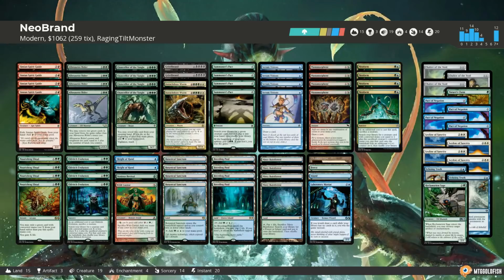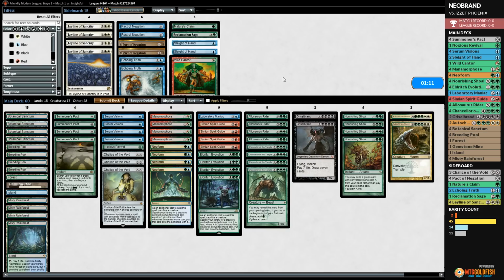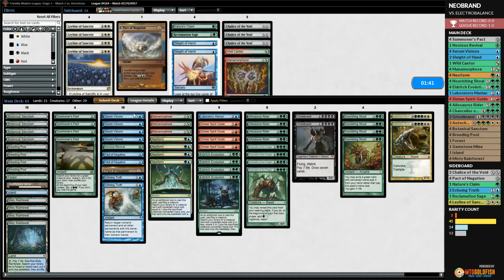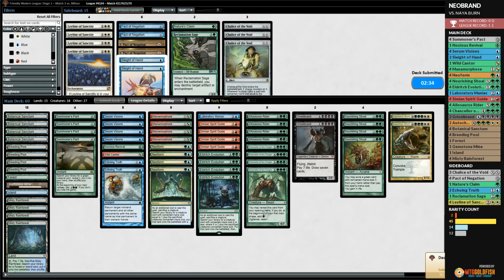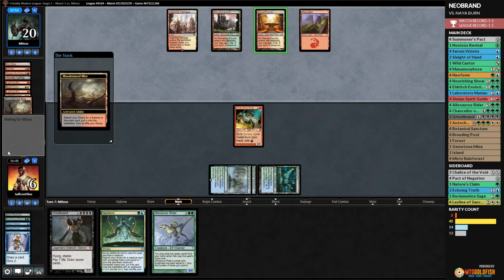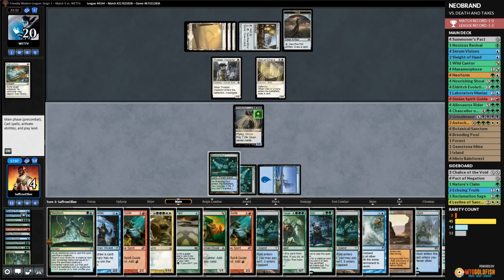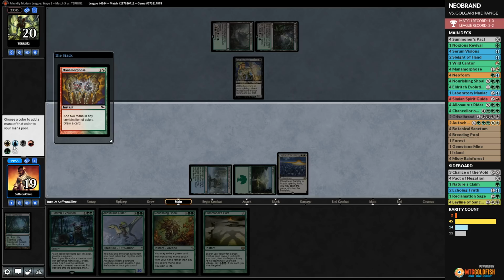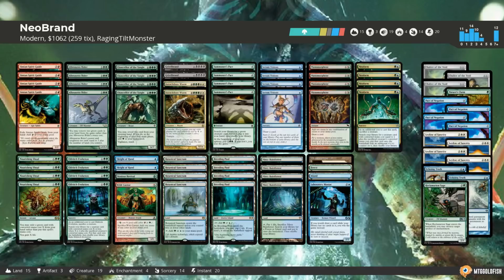Much Abrew: NeoBrand (Modern, Magic Online)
How often can we win on turn one with the help of Neobrand sacing Allosaurus Rider to find Griselbrand? Let's find out!

Match 1: 4:14
Match 2: 13:02
Match 3: 20:04
Match 4: 32:47
Match 5: 41:11